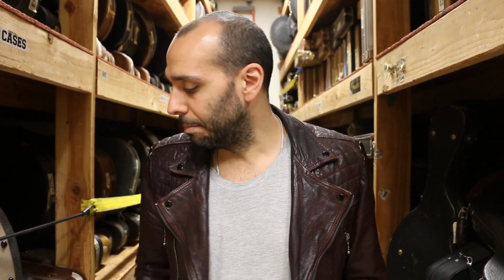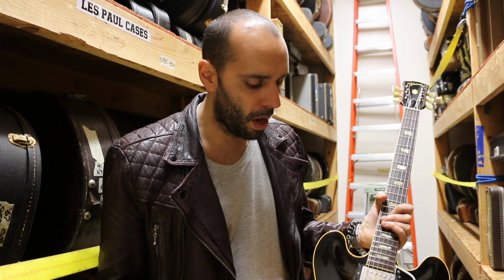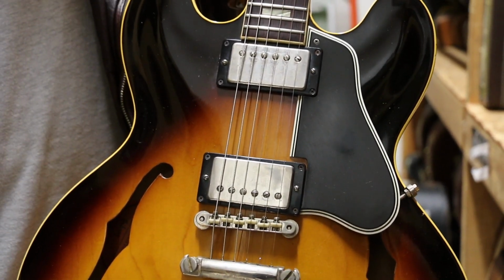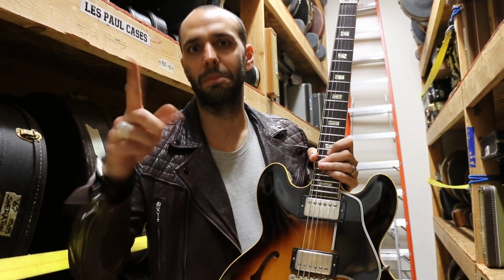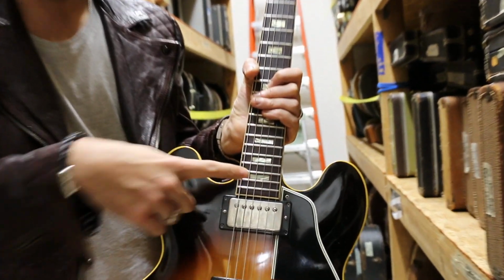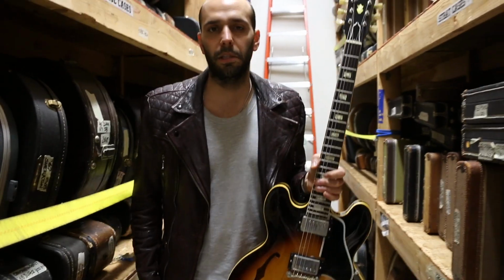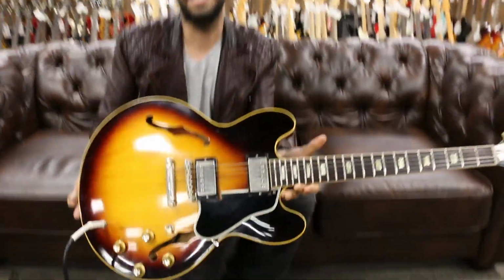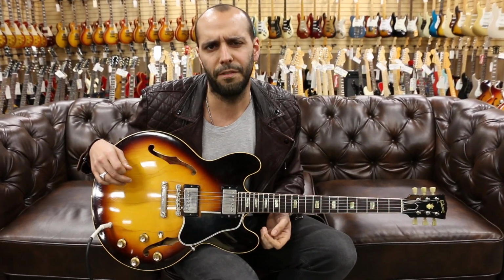Norman's Rare Guitars - Guitar of the Day: 1963 Gibson ES-335TD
We love wednESdays!!! Guitar of the Day: 1963 Gibson ES-335TD in Original Sunburst finish with Stop Tail Piece, 1 PAF and 1 Patent # Pickup. Store manager, Mark Agnesi, showing you how this Gibson ES335 sounds like here at NormansRareGuitars. So what do you guys think?